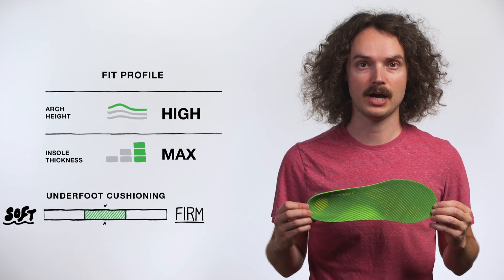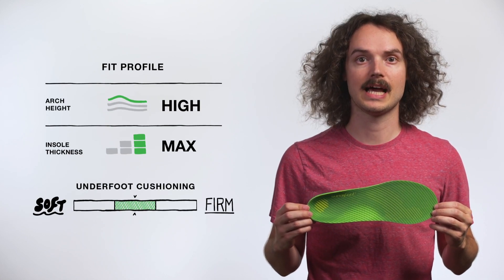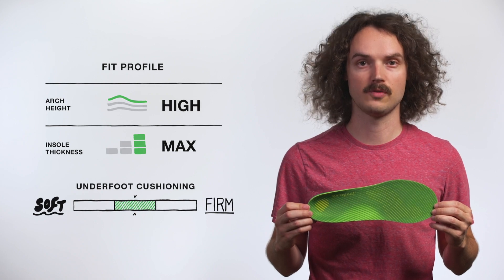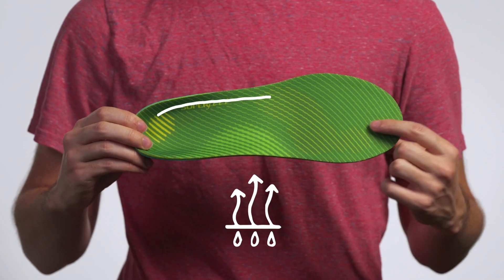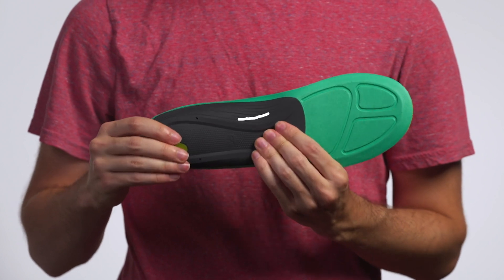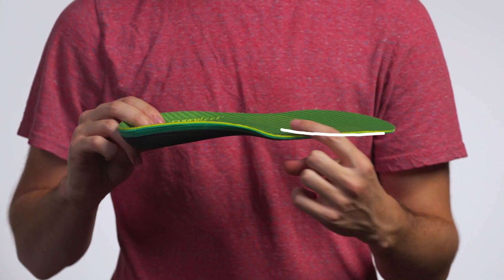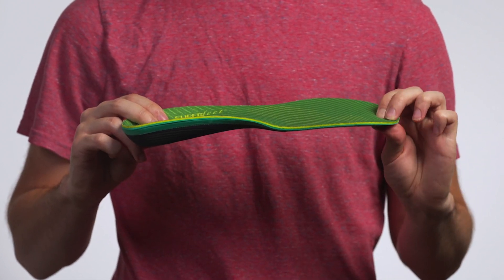Active Support high Arch (Run Comfort Insoles)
Previously Named Run Comfort Insoles